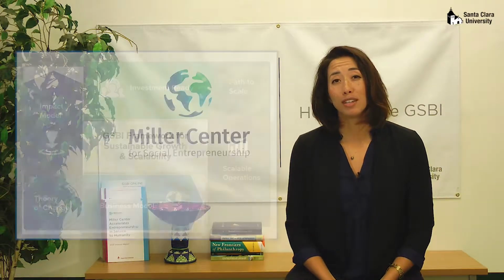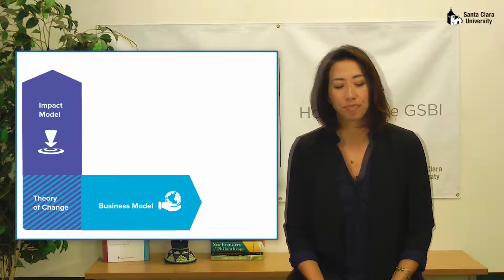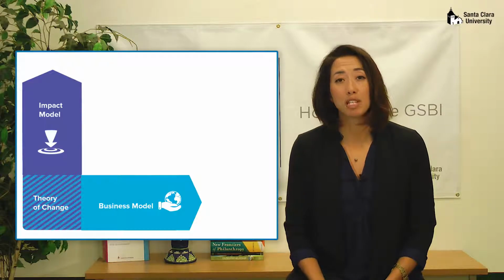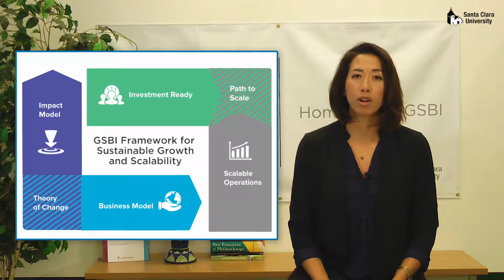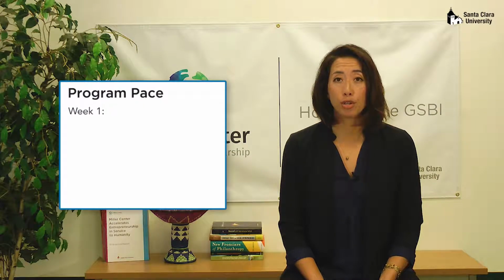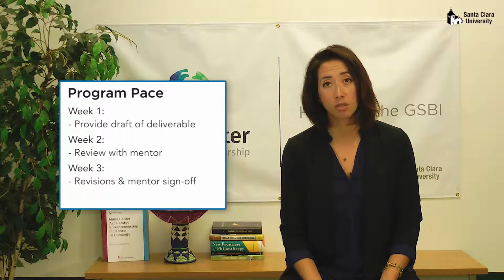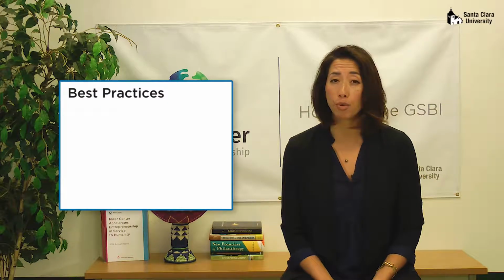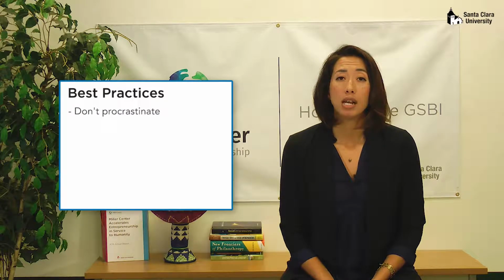Welcome to the GSBI Online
GSBI Online